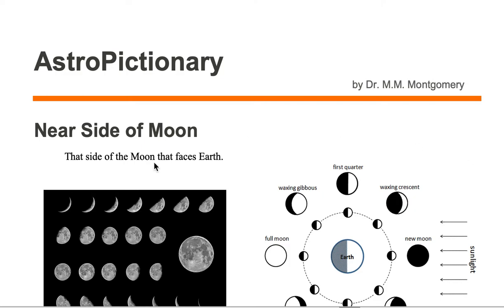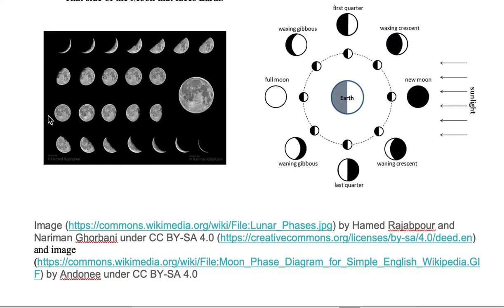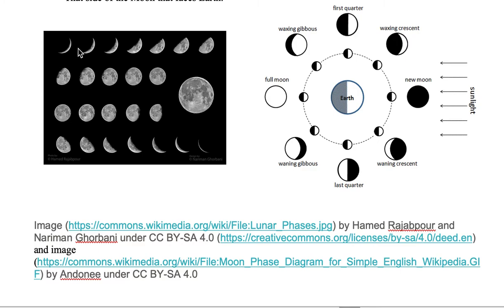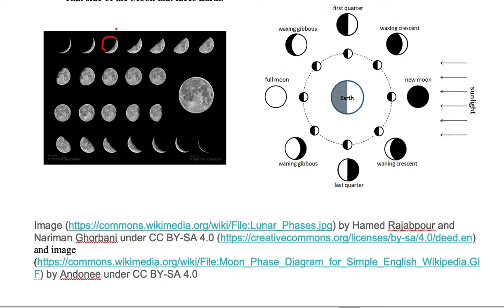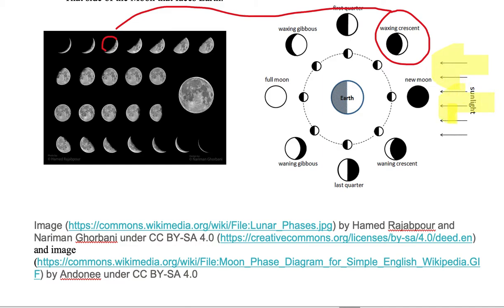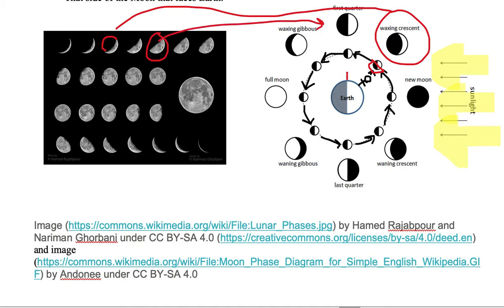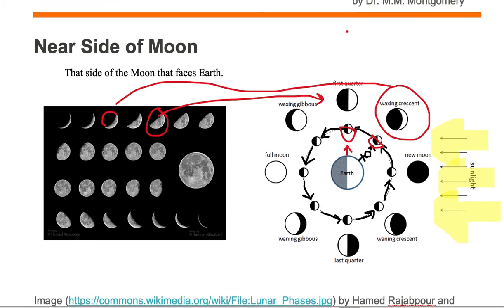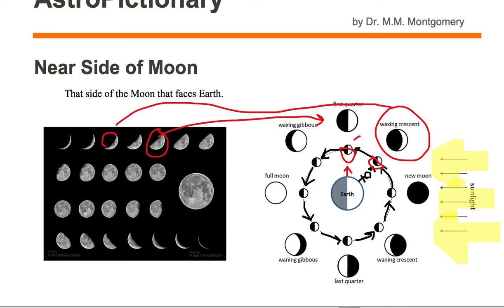Near Side of Moon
Near Side of Moon is described as well as the dark and light  portions of the near side for various Moon phases
AstroPictionary vocabulary
Astronomy